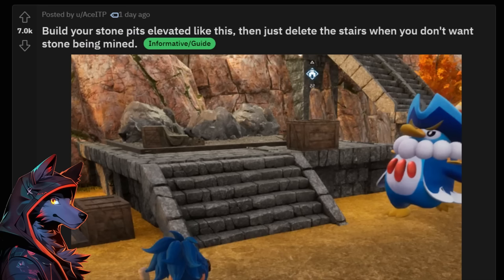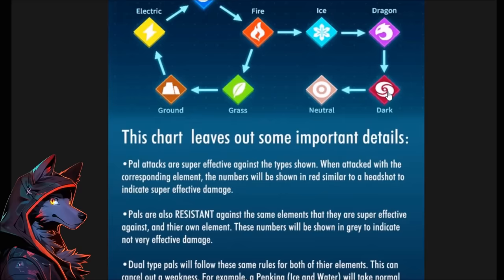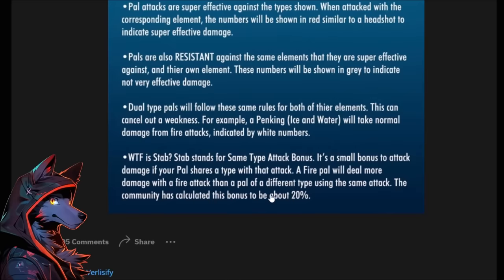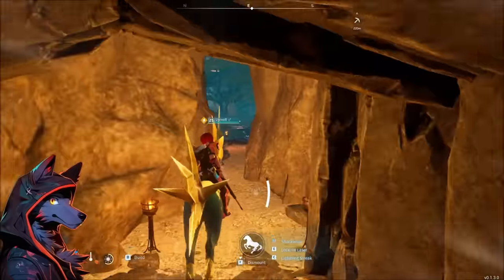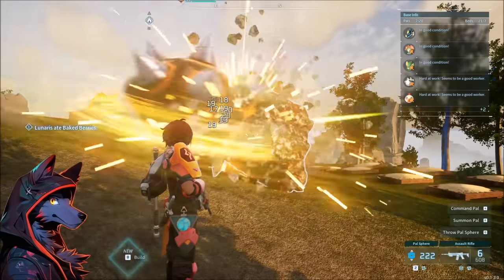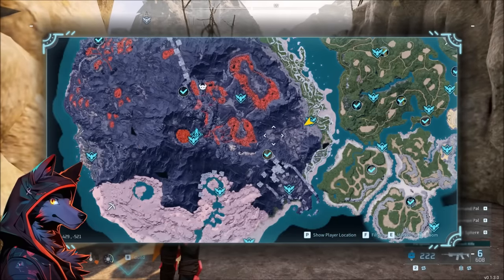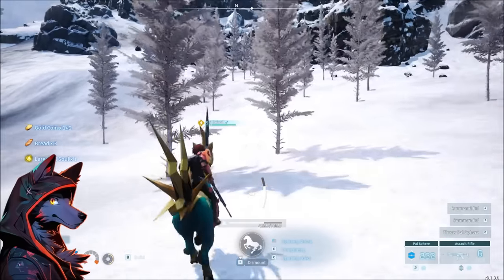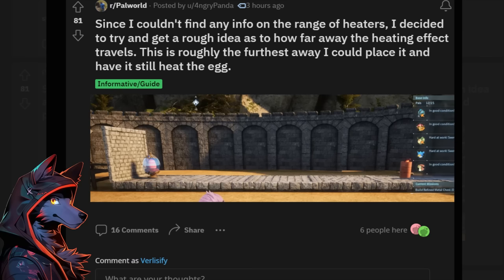HUGE PALWORLD TIPS AND TRICKS EVERYONE SHOULD KNOW!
BEST PALWORLD TIPS AND TRICKS / IMPORTANT TIPS PALWORLD GUIDE! There's been some insane Palworld TIps and Tricks for Mining, Base Building, Exploration, Palworld Type Matchups and More! This best Palworld tips video starts off with the best Mining Base Design for Palworld and there's other crazy realizations like type resistances and Palworld Types having STAB. Also how to get more Technology points in Palworld!

~ Best Palworld Tips and Tricks - Top 10 Palworld Tips ~
Best Palworld Mining Location / Palworld Refined Ingot Farm Base / Best Palworld Coal and Ore Base Farming / Palworld Ore Mining Tips /
Palworld Type Guide / Palworld STAB / Same Type Attack Bonus Palworld / Palworld Types explained
How to get Technology Points Palworld / Best way to get Technology Points Palworld / Palworld Technology point guide / More Technology points palworld